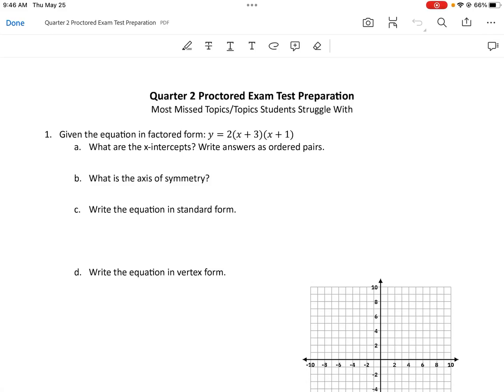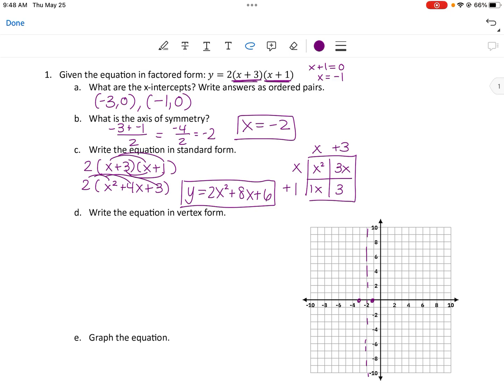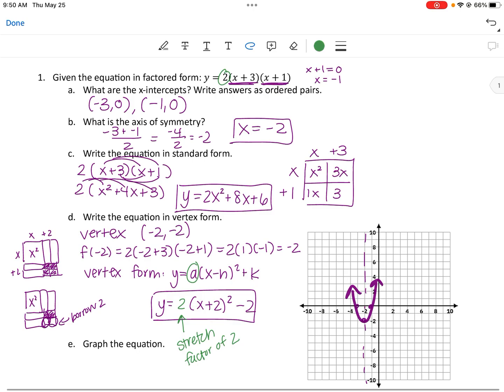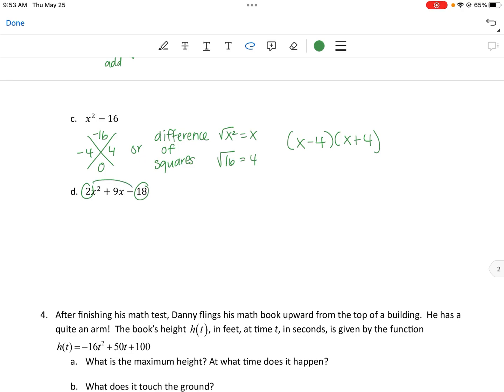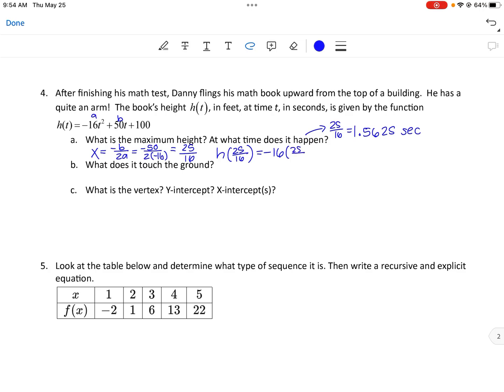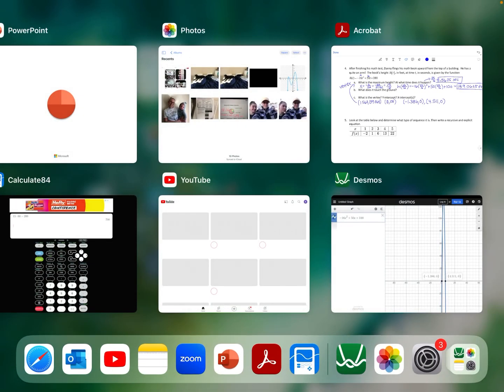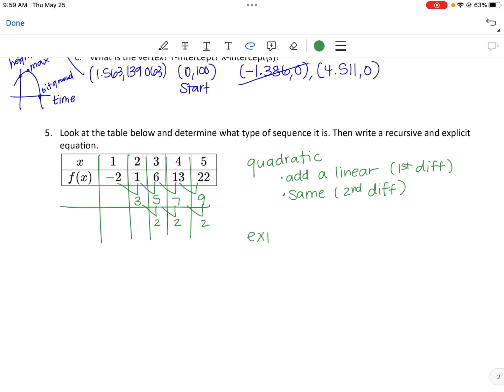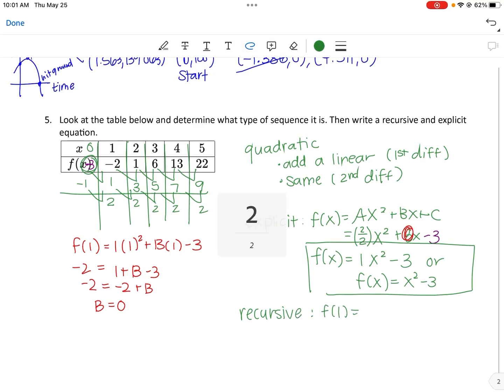SM2 Quarter 2 Proctored Exam Prep